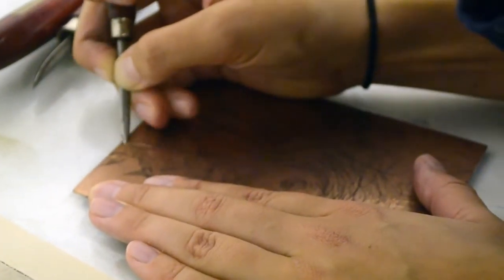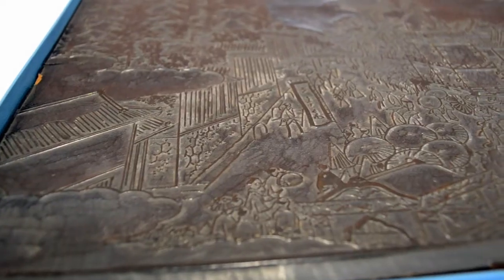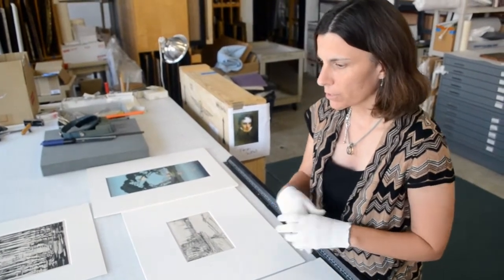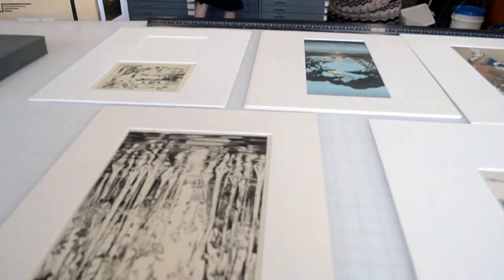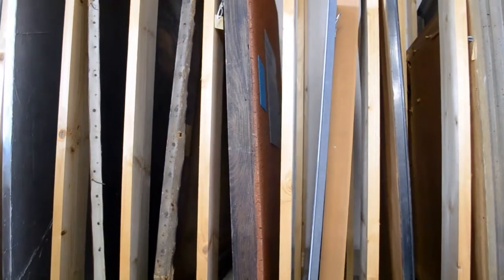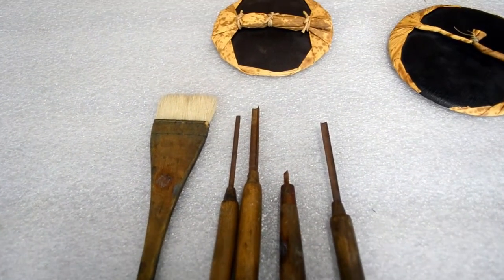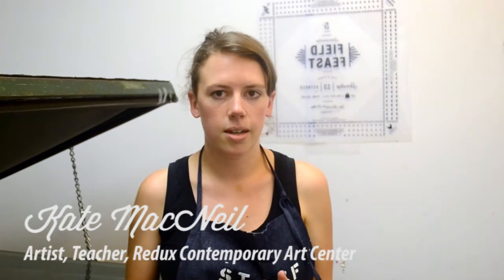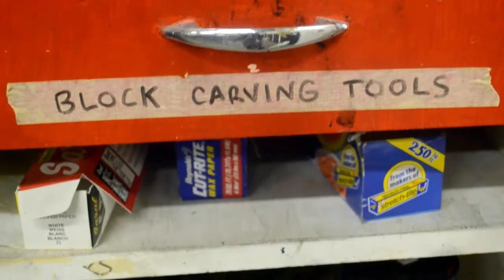The Art of Paper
The Gibbes Museum of Art and Redux Studios teamed up to create a video examining the tradition of printmaking in Charleston. Gibbes Executive Director Angela Mack, and Gibbes Curators Sara Arnold and Pam Wall share works from the museum's collection and discuss the history of printmaking in the Lowcountry. Redux artists Alex Waggoner and Kate MacNeil discuss the current relevance of printmaking in today's artistic community.

Visit gibbesmuseum.org and reduxstudios.org for more inforamtion.

Video by Marcus Amaker All Rights Resrved, Gibbes Museum of Art.